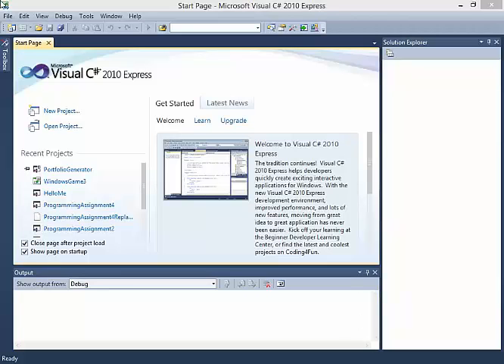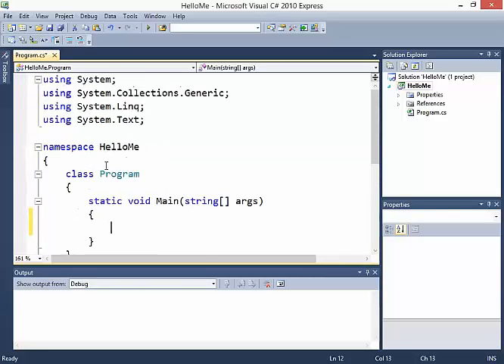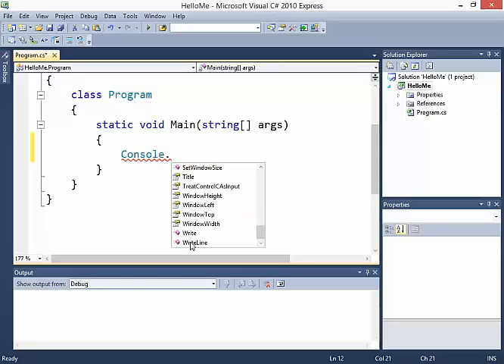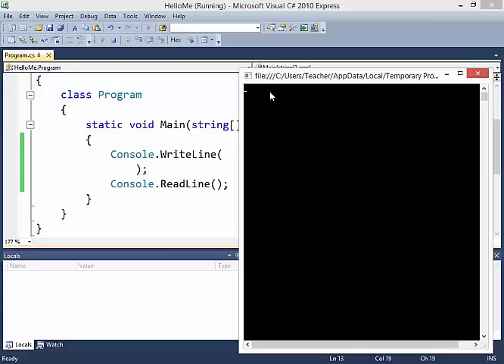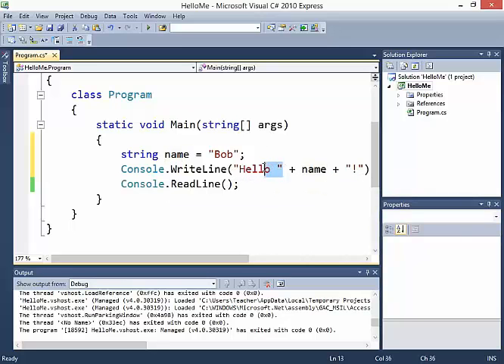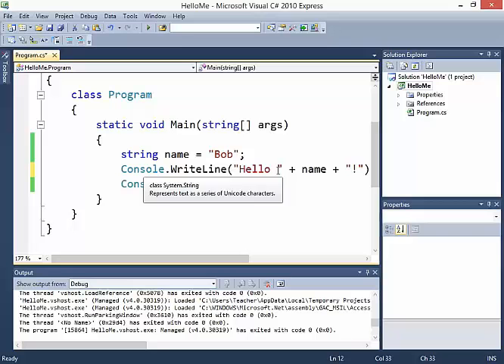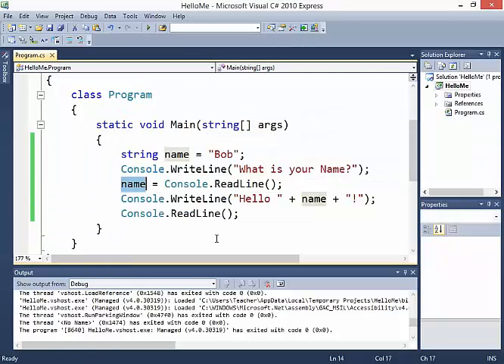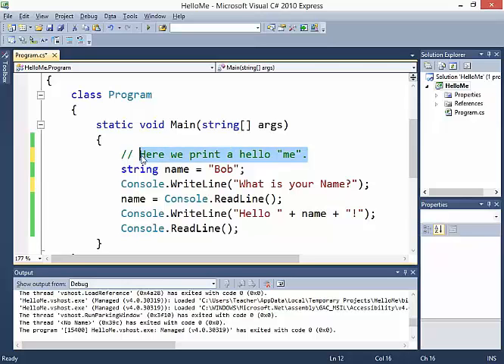Draft C# Console, String, Comments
Covers Pages 56-62 of the book.